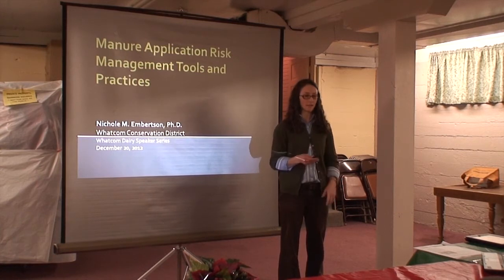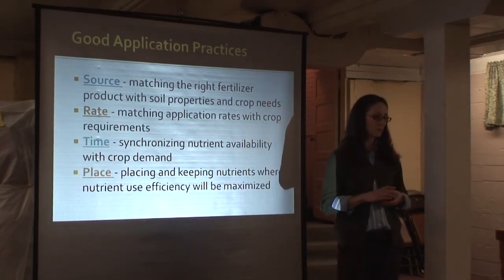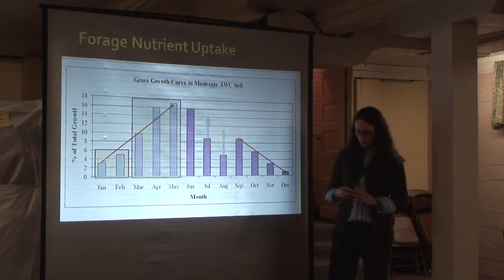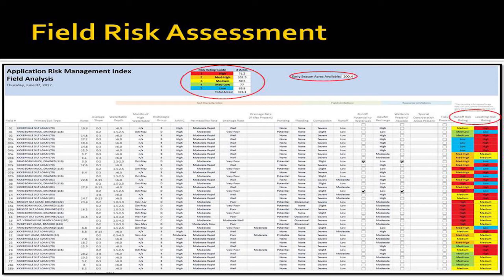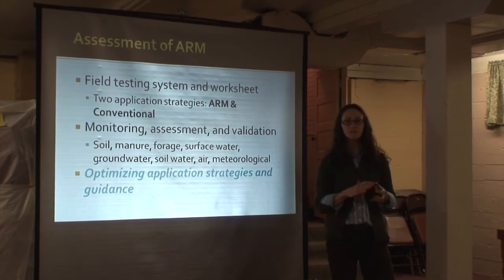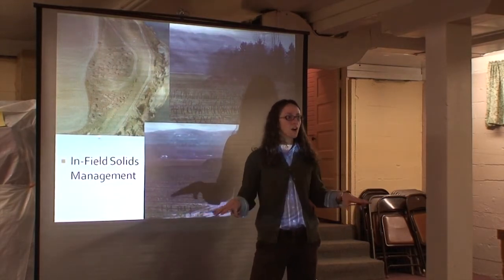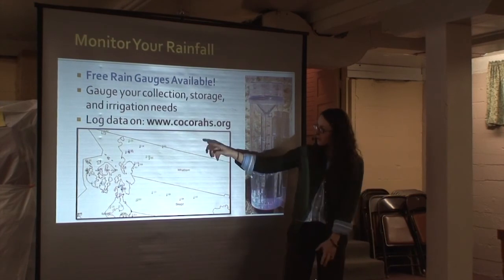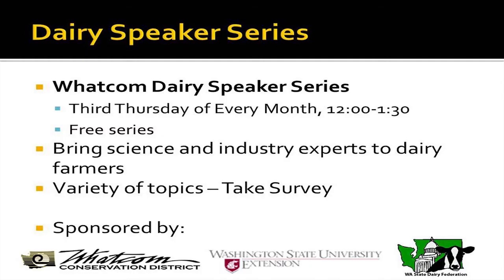Manure Application Risk Management Tools and Practices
Want to make better manure applications throughout the year, increase yields, and limit your nutrient losses? Ever wonder if you could apply manure in January, and what happens to nutrients applied in October? Dr. Nichole Embertson talks about the tools and guidance available to help dairy producers in Whatcom County make better decisions about manure application timing, particularly in the late winter and early fall, and what the risks are with application at different times of the year. Learn about the new Application Risk Management system, Manure Spreading Advisory, Manure Application Setbacks, and other tools now available to provide flexability and apply manure when it's right for your crop and field conditions.